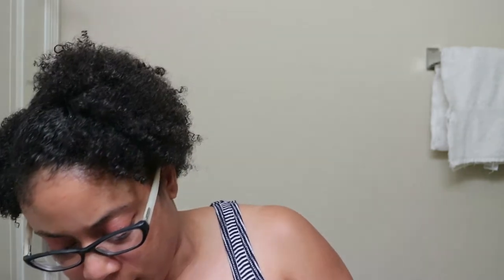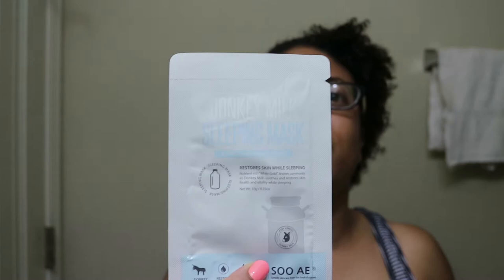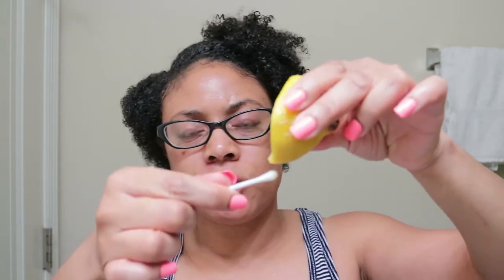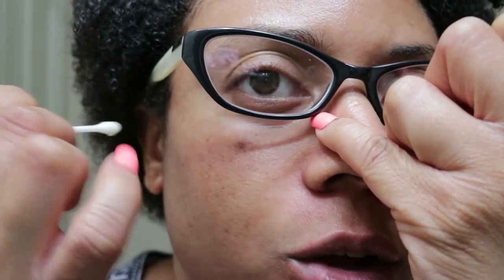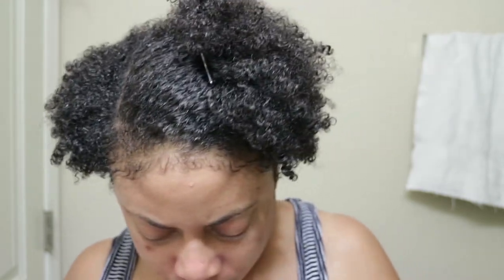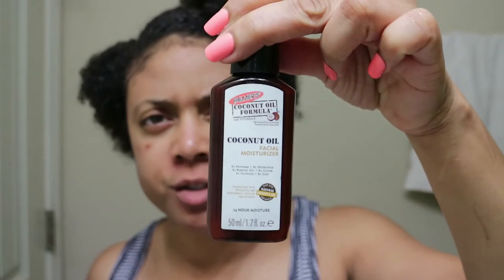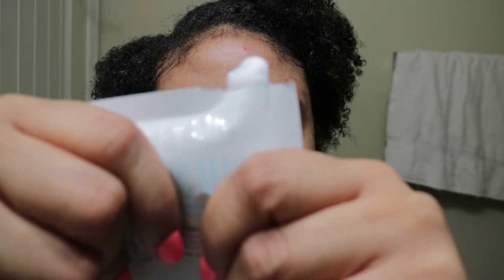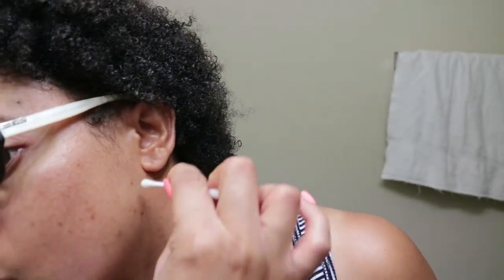My Nighttime Skincare Routine w/Donkey Milk | Summer Skincare Routine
Watch My Nighttime Skincare Routine!

Hi guys! Thanks for stopping by and watching my video. I will be showing you guys how I keep my face clean and clear. This is how I clean my face each night before bedtime. My goal is to clear my acne prone skin and keep it that way and to also minimize or shrink my pores. Plus, I will show you guys a bonus beauty hack using a lemon to add to your skincare regimen. I hope you enjoy!

PRODUCTS/SERVICES
AcneFree Spin Brush
SooAE Donkey Milk Face Mask
Giovanni D:tox Purifying Facial Cleanser
Dickinson's Original Witch Hazel

EDITING SOFTWARE
Adobe Premier Pro
GoPro Studio